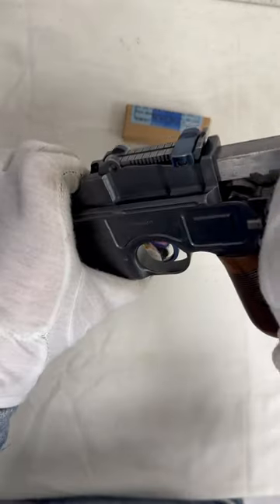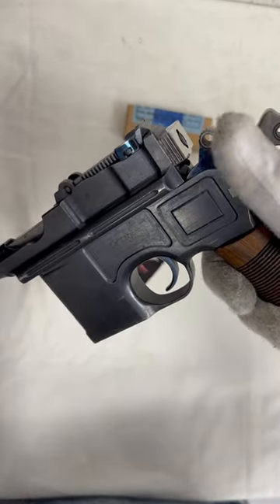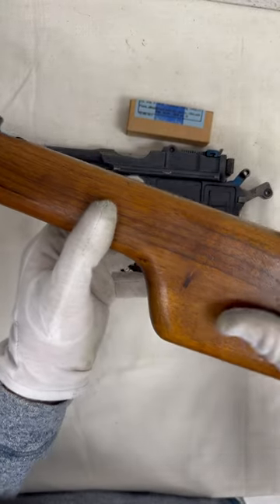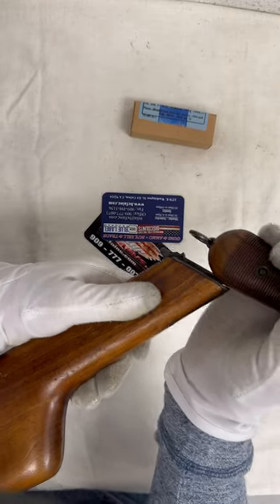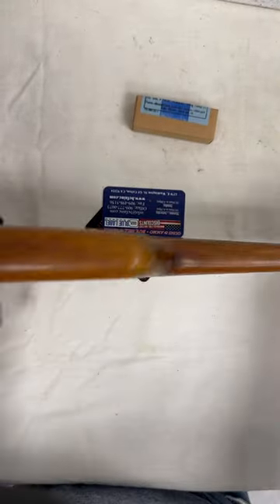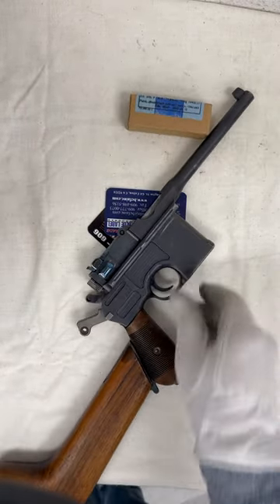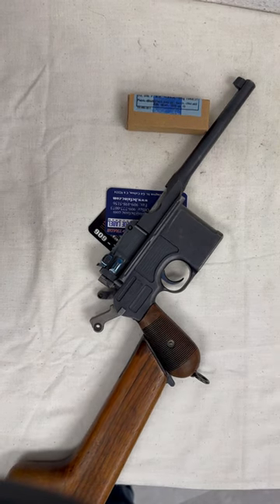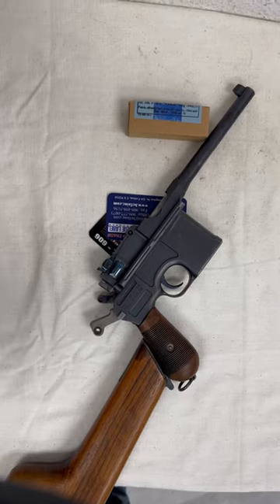Broom handle C96